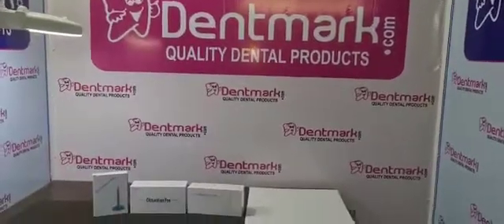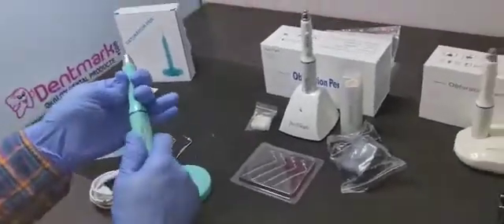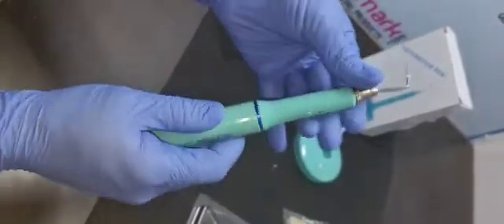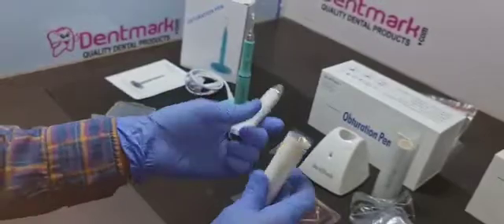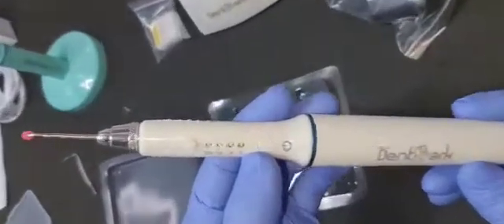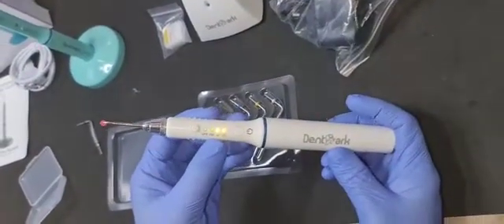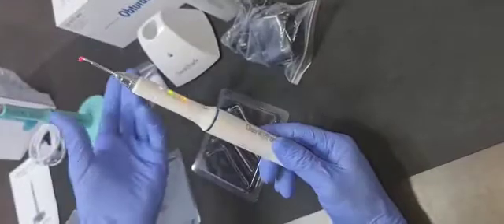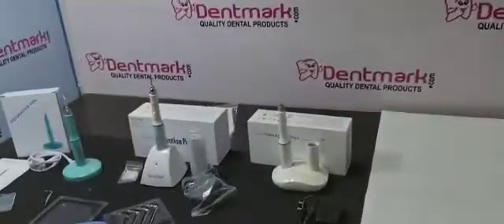DENTAL GUTTA PERCHA OBTURATION PEN HOW TO USE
DENTMARK DENTAL GUTTA PERCHA OBTURATION PEN
Intended Use
The obturation pen support the vertical compaction of Gutta-percha for the root cannal 9mainly is the apical parts) filling. It is intended exclusively for use by trained dentist only in clinic.

Power Adapter

Input: 100~240 V/AC  50/60Hz

Output: DC 4.2 V / 1A

Li-ion Battery

Voltage: DC 3.7 V

Temperature of Pen Tips

Low temperature status: 160~200 â„ƒ

High temperature status: 200~240 â„ƒ

Temperature Operating

10~40 â„ƒ

Storage: -10~55 â„ƒ

Humidity Operating

30% ~ 75% RH

Storage: 20% ~ 85% RH

Atmospheric Pressure Operating

80~106 kPa

Storage: 50~106 kPa

Protection against Electrical Shock

Type B